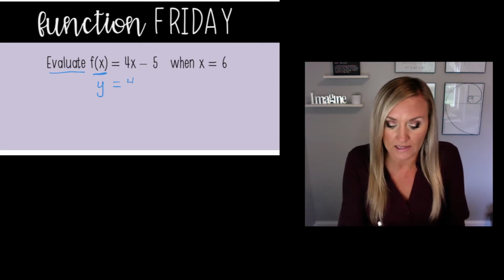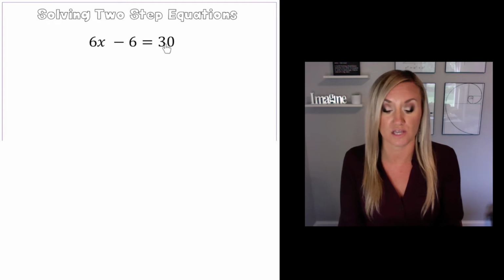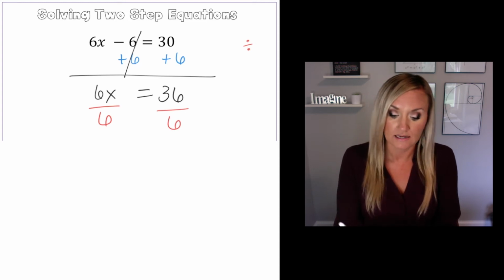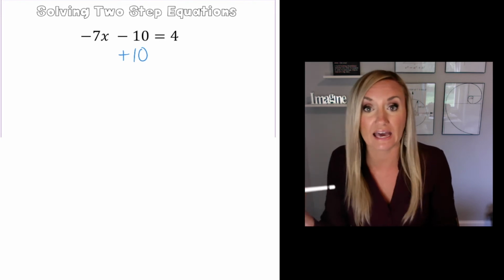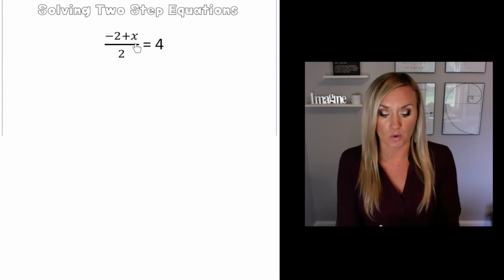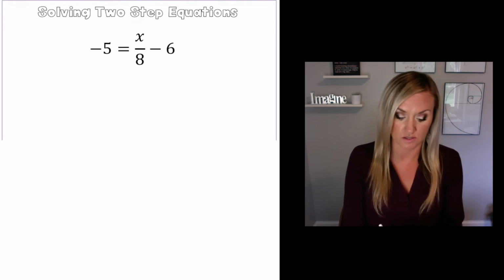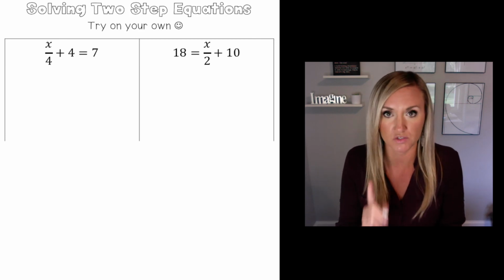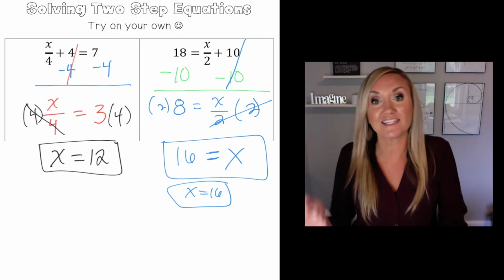How to Solve 2 Step Equations